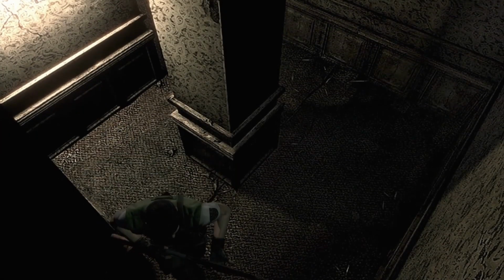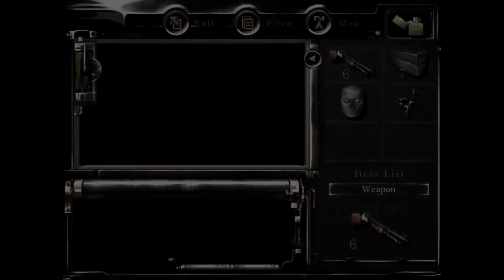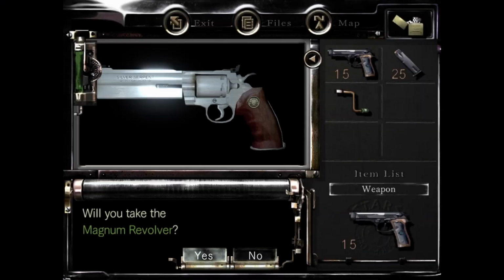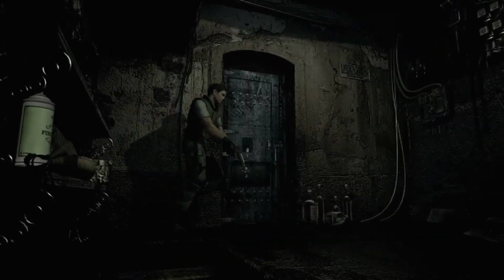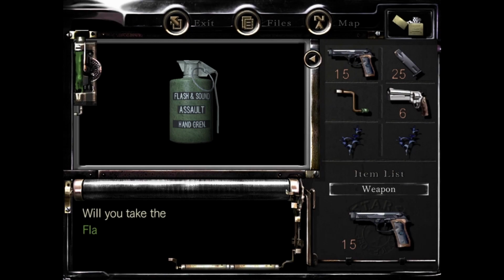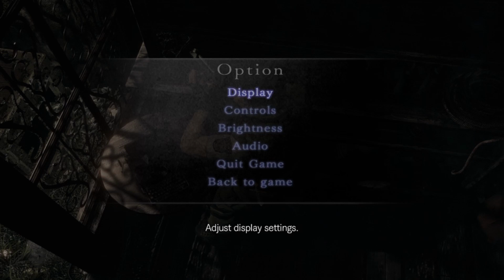Resident Evil - GIRL SPEEDS THROUGH - Part 3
Let's play Resident Evil (again)!

Featuring CT as Girl

I am playing the game to catch up to where Guy left off. If you would like to watch me play instead of Guy, great!

I will be rushing through, skipping documents, some items, and skipping cutscenes until I'm caught up. Gameplay will then proceed as normal with everything getting explored.

Feel free to skip to the video where Guy and I left off previously. Video 7 (Part 15)

If you want the full game experience regardless of who is playing, watch Parts 1 through 14 and skip to video 7 of my own continuation. The link to video 7 (part 15) is above.

I'd love to hear from you and any support is invaluable.

Life's rough. Stay entertained.